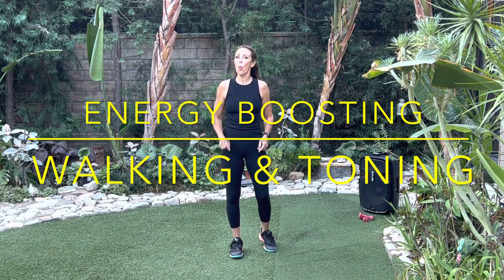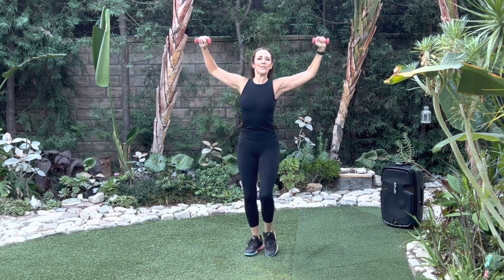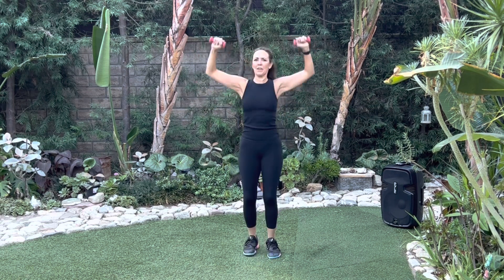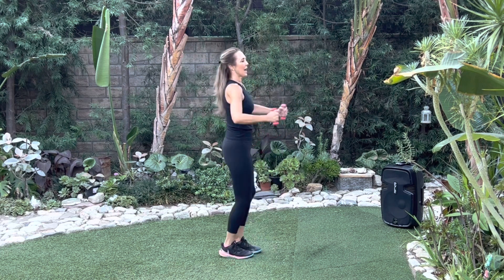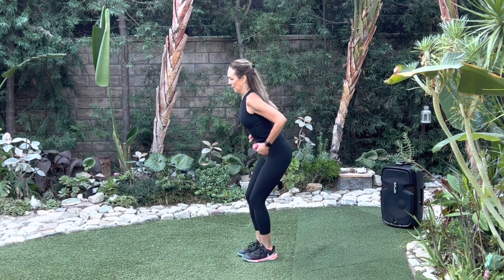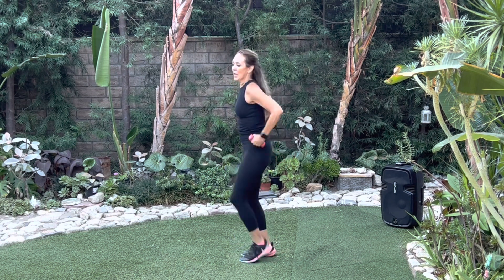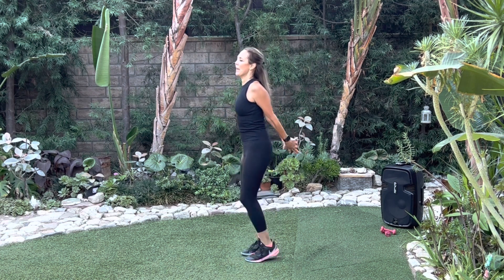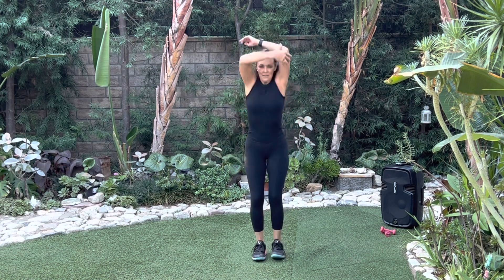10 MIN ENERGY BOOSTING - WALKING & TONING WORKOUT | Michelle Wilson Workouts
At any age, boost your energy, speed up your metabolism, tone your arms, in just 10 minutes. No jumping and safe on your joints, you have the option of using 1-2 lbs weights or non at all. You pick the level. This a a safe and effective workout for weight loss and improving your overall fitness.